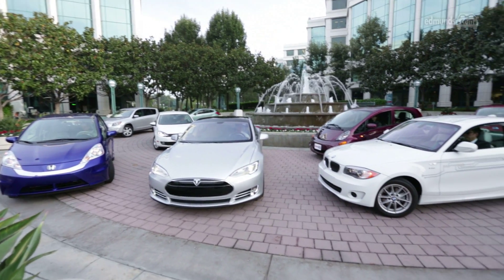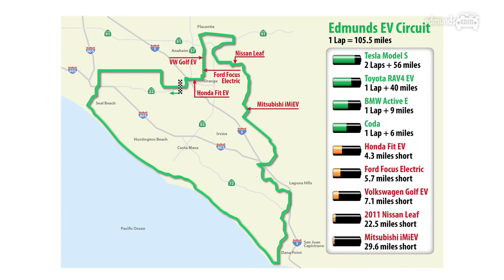Electric Vehicles Real World Testing | Edmunds.com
It wasn't too long ago that if you wanted an electric vehicle, you'd end up with something like a golf cart. Now they're over ten different choices available that range in size, price point, as well as power. We wanted to get as many of them together to see what they're like to drive in the real world.

We ran a Tesla Model S, Toyota RAV4 EV, BMW ActiveE, Coda EV Sedan, Honda Fit EV, Ford Focus BEV, a VW Golf EV prototype, 2011 Nissan Leaf, and a Mitsubishi i MiEV though a 105.5 mile test loop to find out.